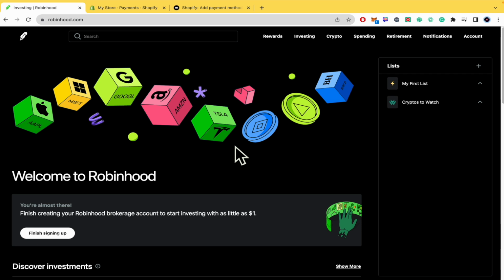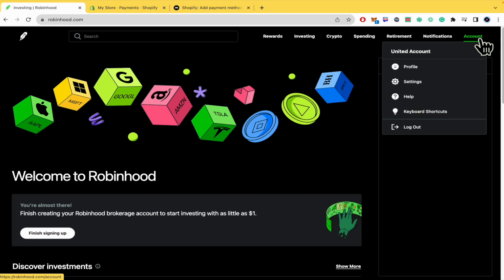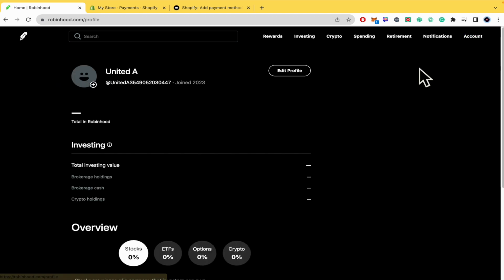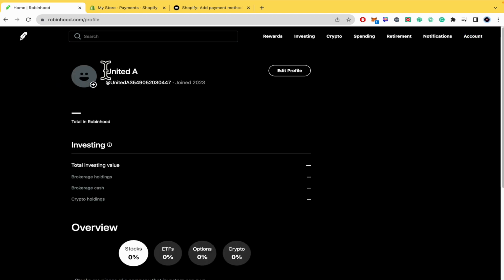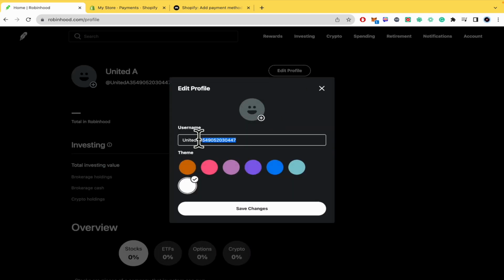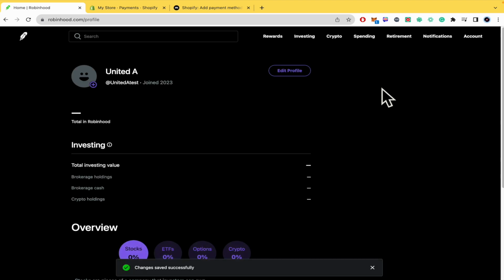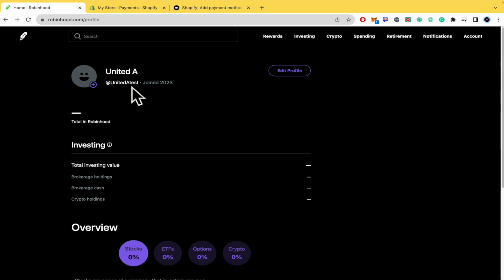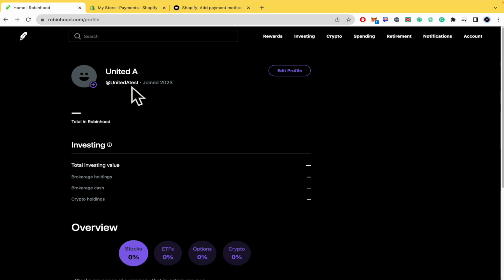How to Change Name on Robinhood Account - 2026 Easy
In this video, we have shown How to Change Name on Robinhood Account / Modify Username on Robinhood Account